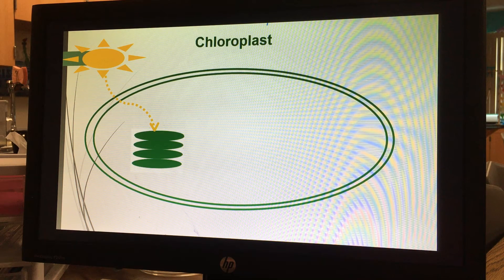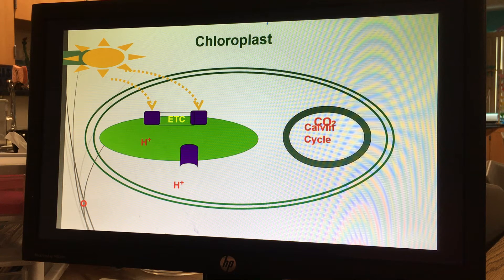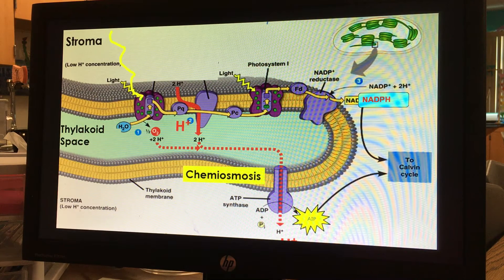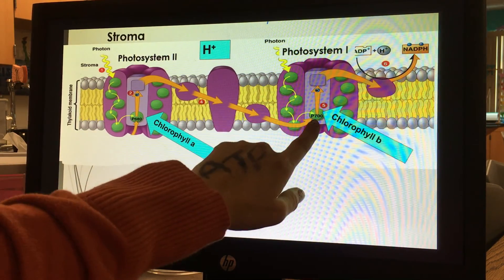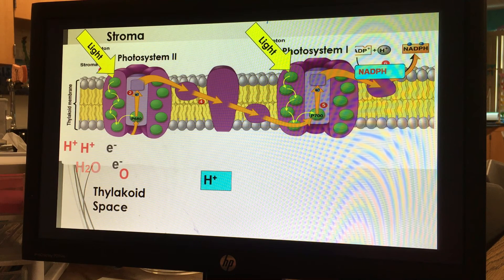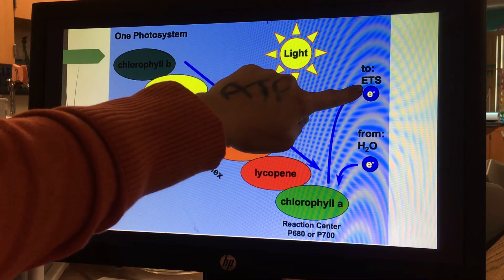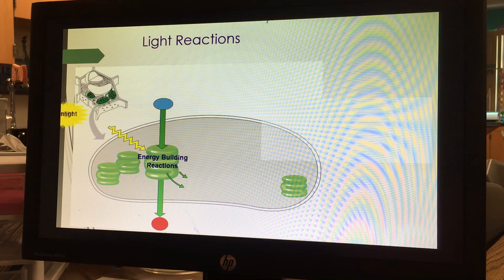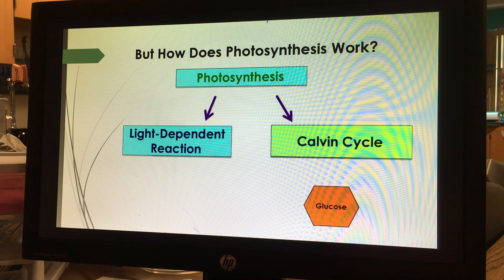Light Reactions of Photosynthesis